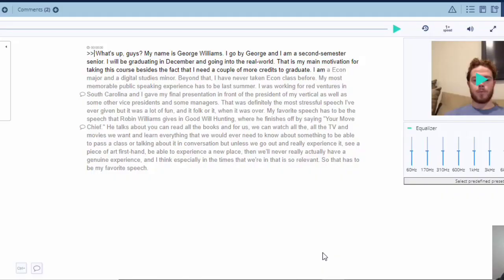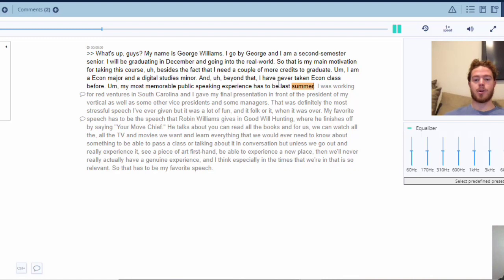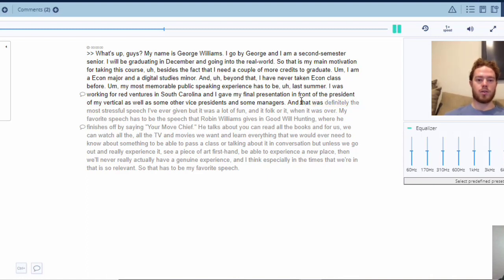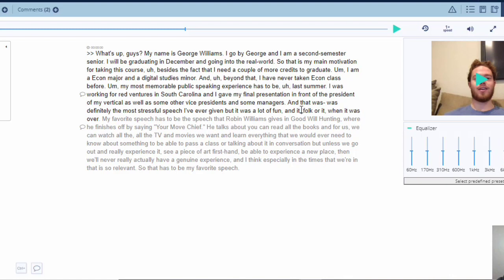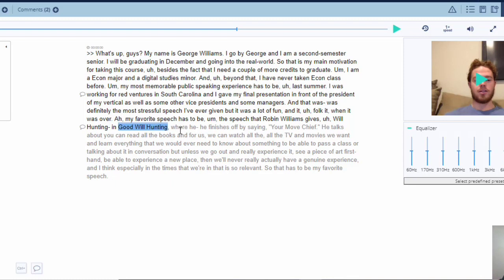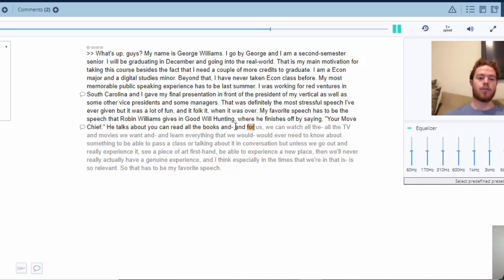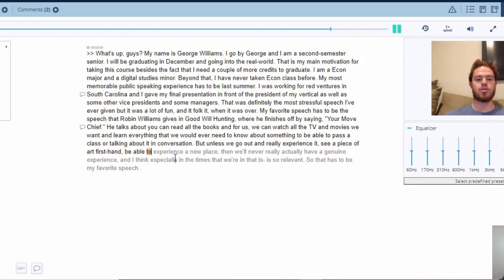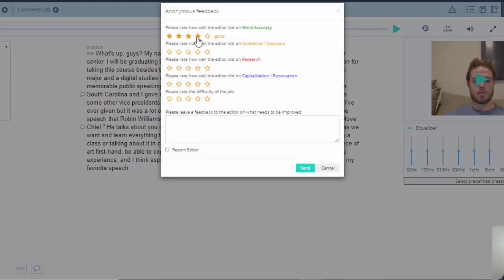TRANSCRIPTION TUTORIAL FOR BEGINNERS WITH A DEMO ON CLEAN READ&VERBATIM JOBS& THE MISTAKES TO AVOID.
For transcription and captioning training contact via 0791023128...Training is only via zoom.